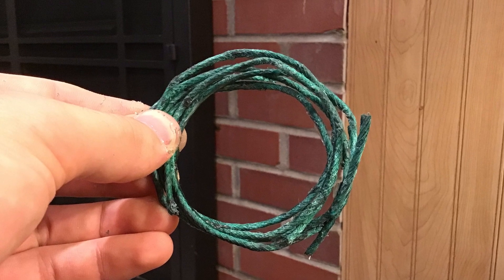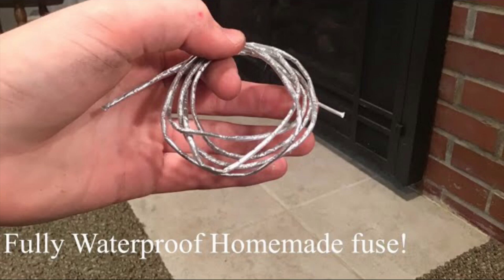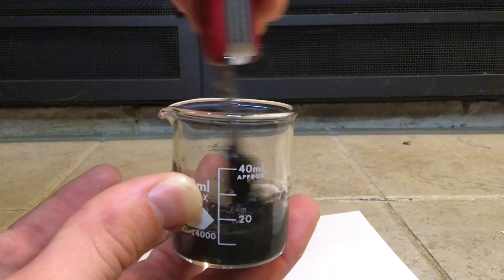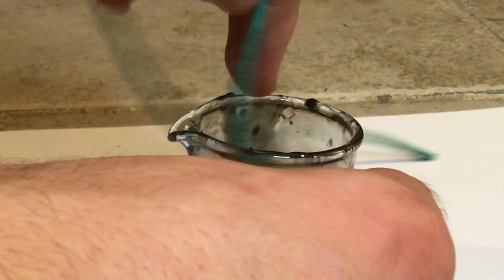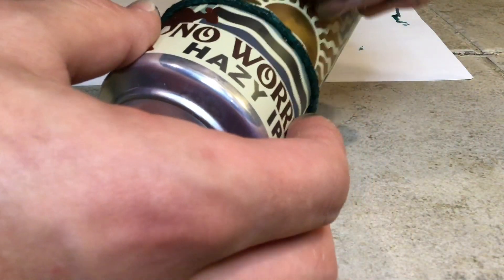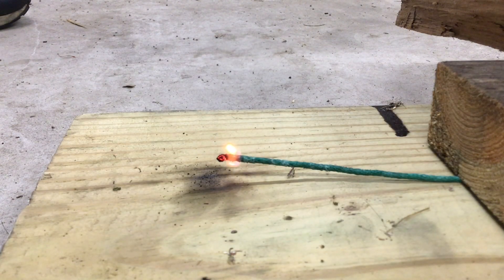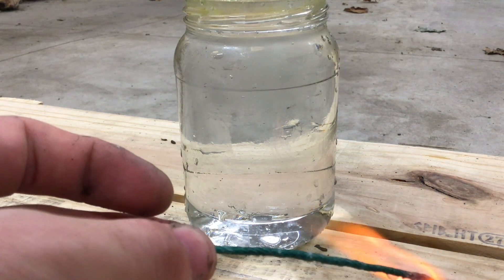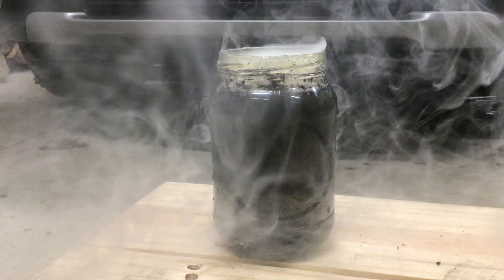How to Make Fuse Waterproof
There is little as frustrating as a fuse failing to perform due to a slight drizzle. In this video I show you how to make any fuse waterproof even to the point that it works underwater. If you want to make waterproof fuse from scratch check out this video from my channel.

Essential safety gear for the amateur pyrotechnician:
Fire Extinguisher
My Preferred Respirator
Replacement Filters

If you are into fireworks (or I suppose cigars) this lighter is a must:
Mini Torch Lighter
My choice of refill fuel (I get the six pack)

Here is the ball mill I use

If you like the type of content on my channel you will likely enjoy this literature:
Westech Fireworks Manual: Currently unavailable on Amazon
The Pyrotechnist's Treasury
Fireworks A History and Celebration

Praetzel Projects is all about teaching people how to create exciting projects and spurring innovation. My goal is to inspire people to engage in quality activities which educate and enrich the creator, to encourage viewers to unplug and learn from hands-on activities. God Bless!

AMDG